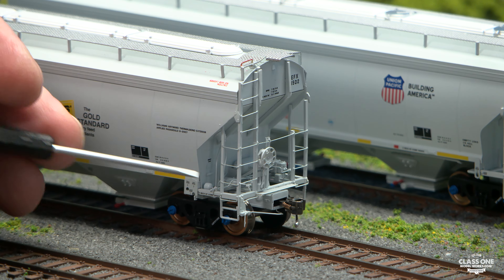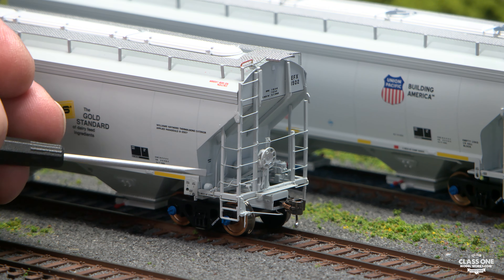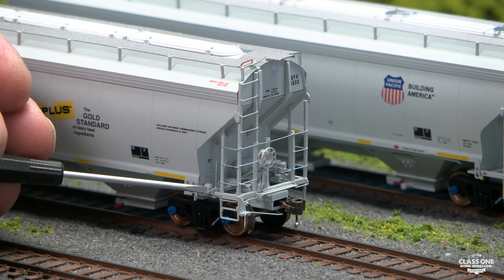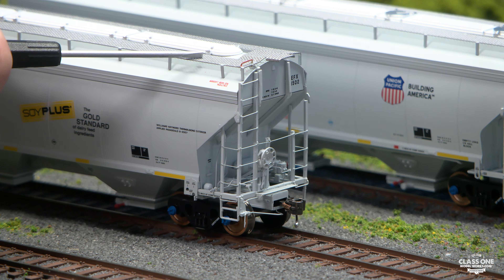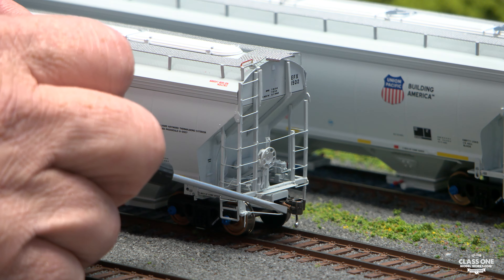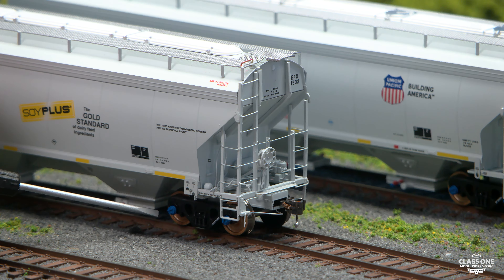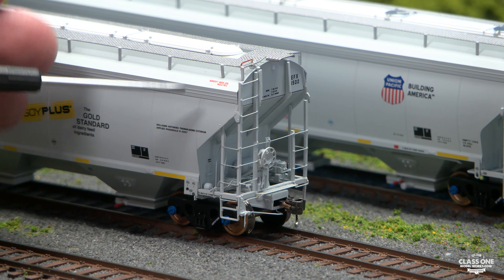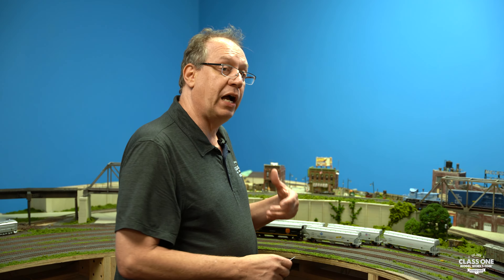Long Awaited ARI 5200 Hopper Car Deco Samples - Arrived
Your first look at the all-new ARI 5200 hopper car deco samples with state-of-the-art detail. If you want to see these hoppers on your layout, preorder now while all of your favorite roadnames are still available!

We help people build "State-of-the-Art" model railroads.